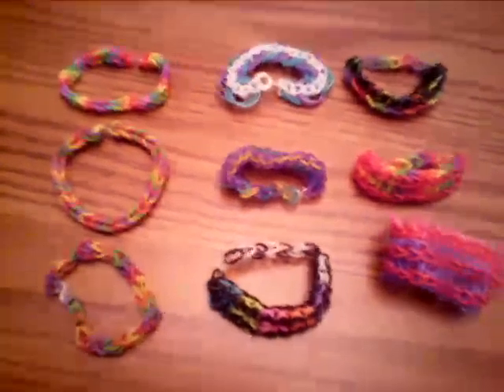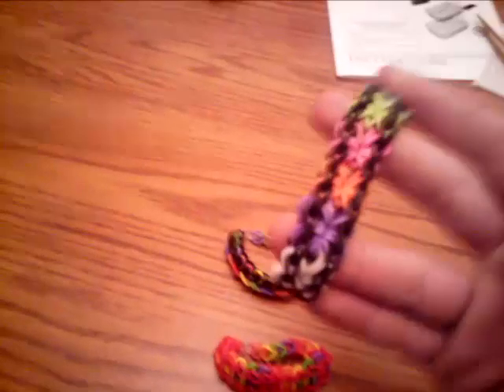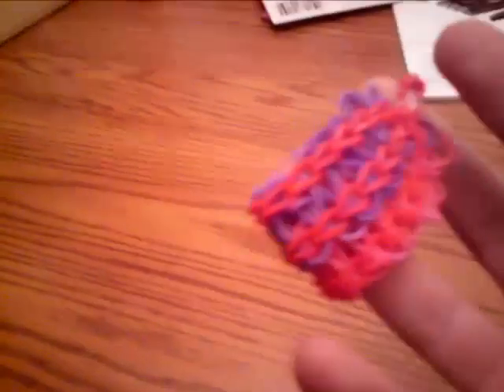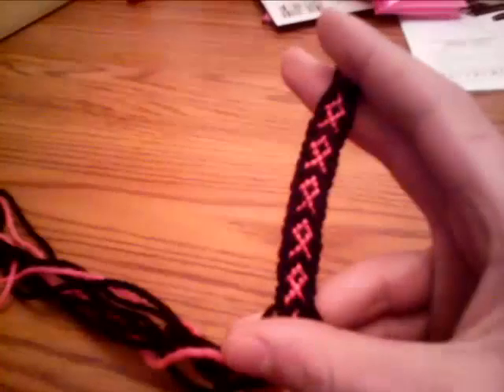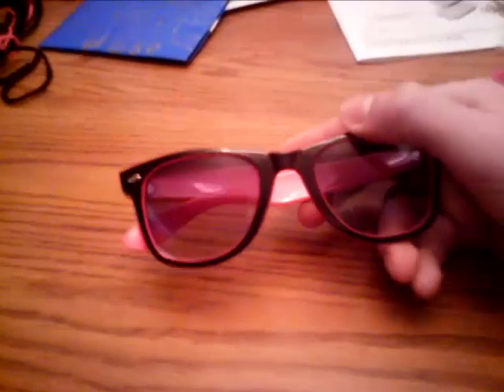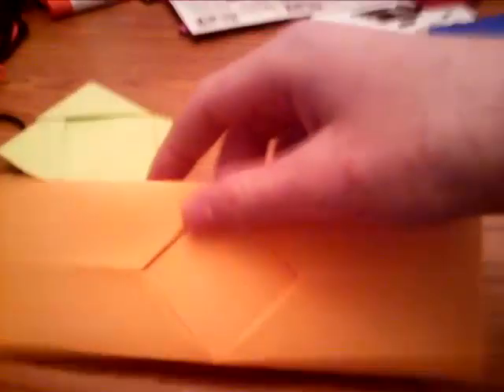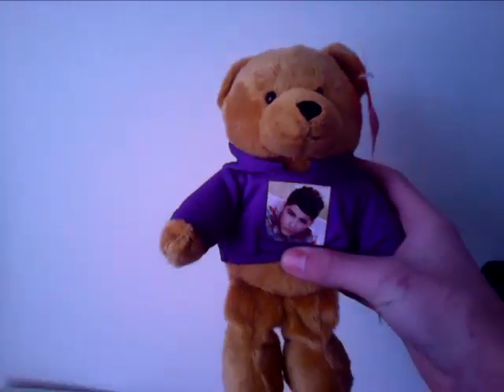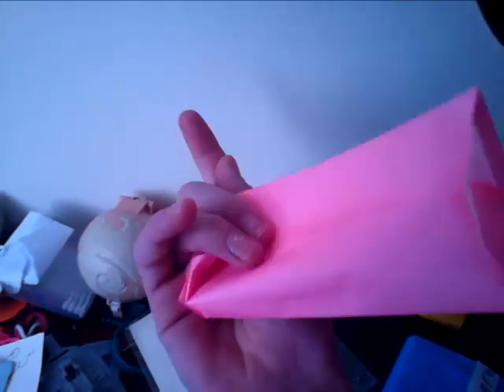My New rubber Band bracelets & New origami